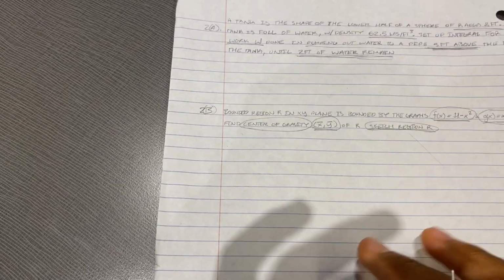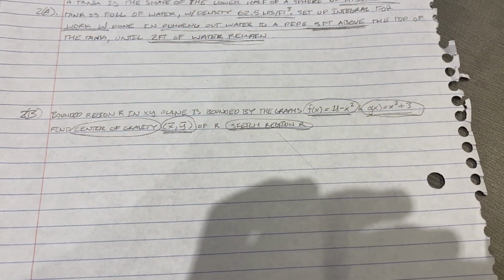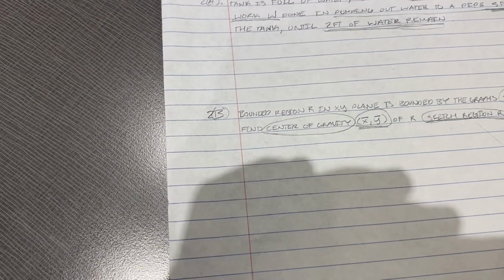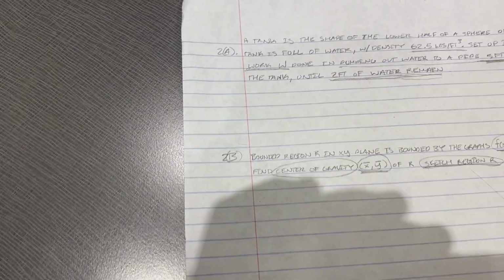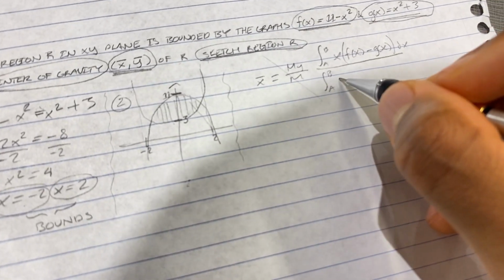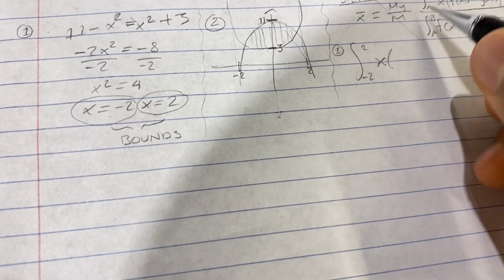MATH141 SP22 QUESTION 2B PART 1